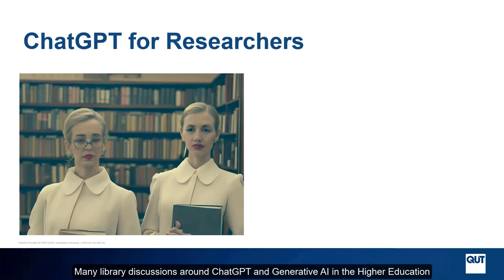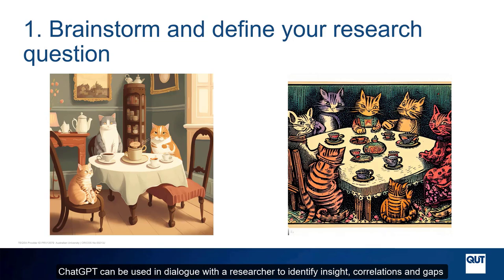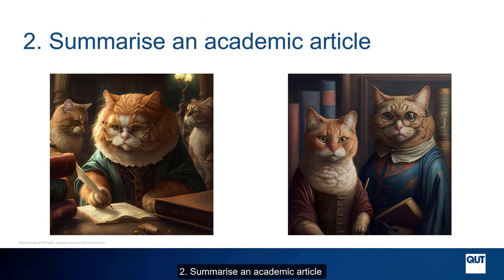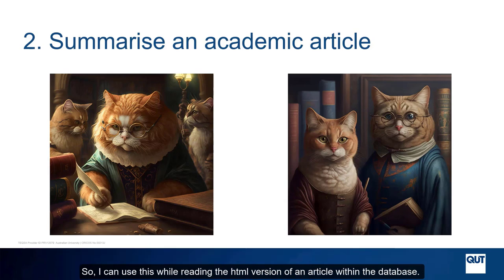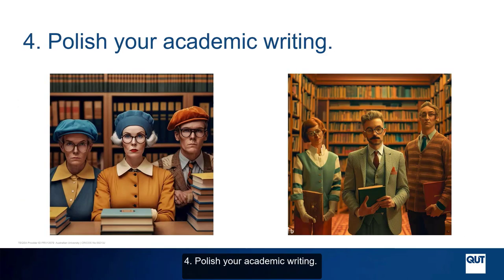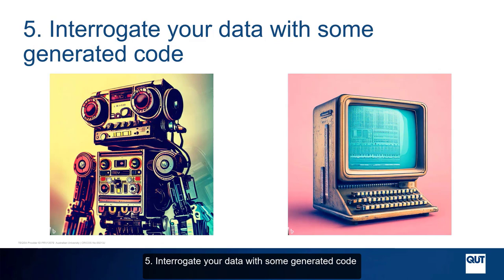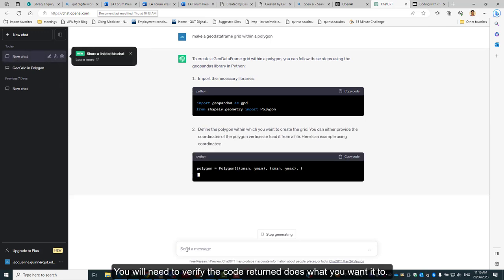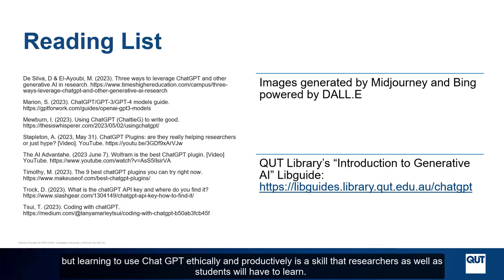5 ways to use ChatGPT for research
Presented by:
Emma Nelms, Liaison Librarian (Faculty of Business and Law), Queensland University of Technology
Jacque Quinn, Senior Library Adviser, Queensland University of Technology